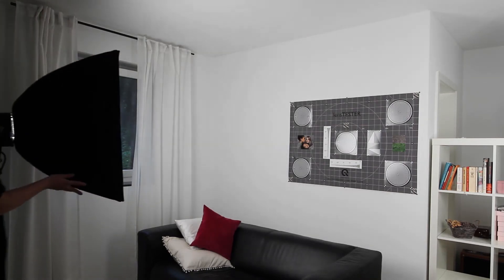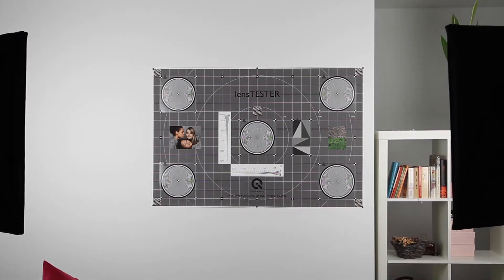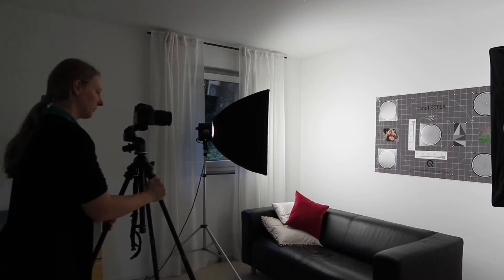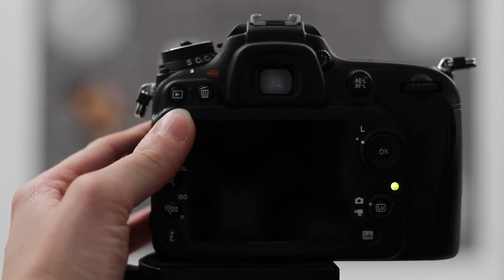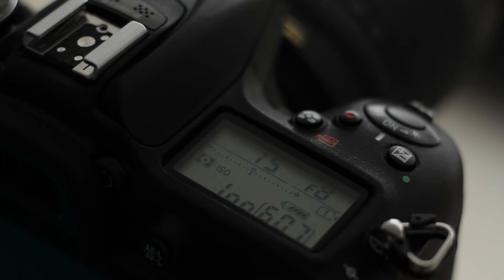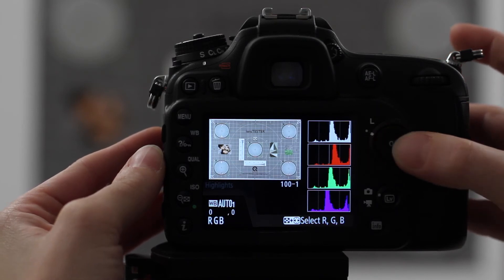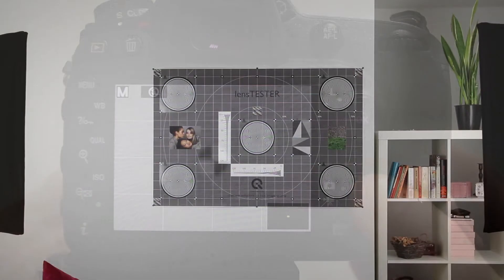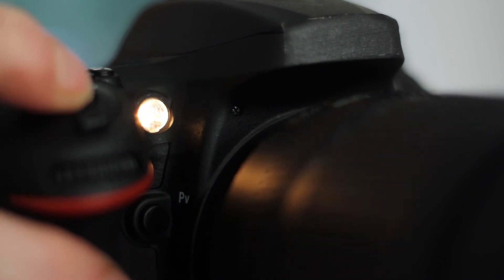lensTESTER - Illumination and camera settings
Test your camera system at home with lensTESTER.

In this tutorial you will learn how to assemble your test chart correctly and how to properly mount it on a suitable surface.

lensTESTER is a combination of a test chart and an online based, fully automated analysis tool. Test image quality characteristics of your equipment like a professional in your very own test lab, at home!

Home of the lensTESTER , VCX Score and growing knowledge base for camera technology.

Camtest . know your gear!